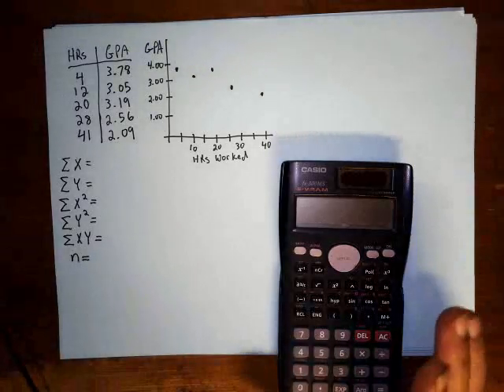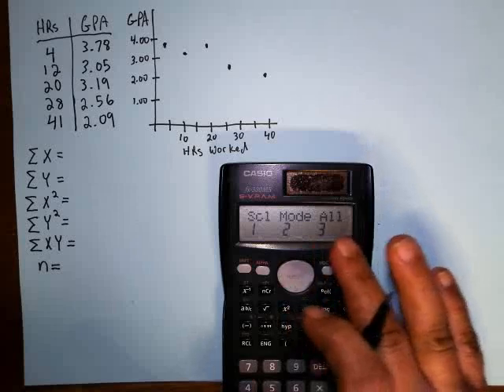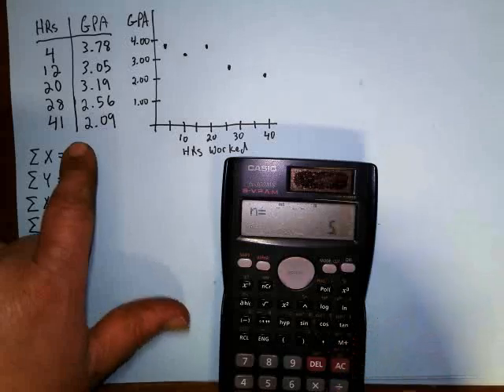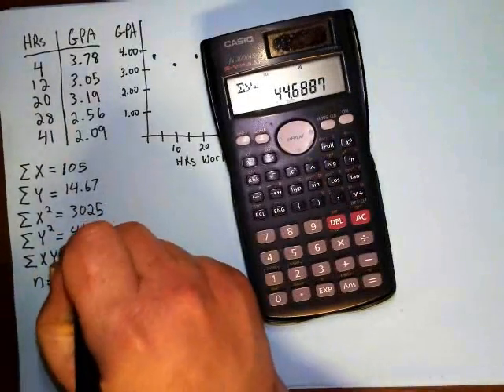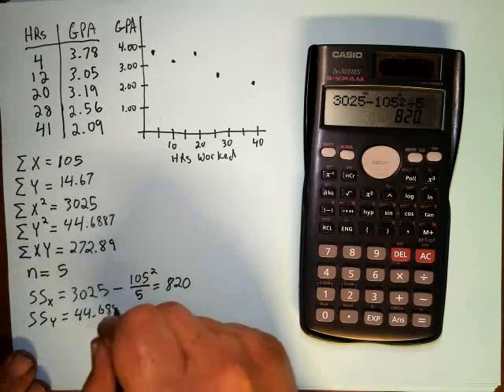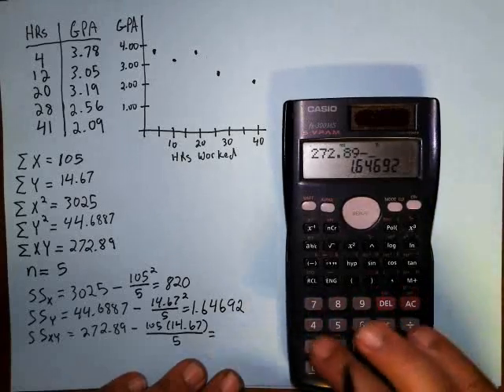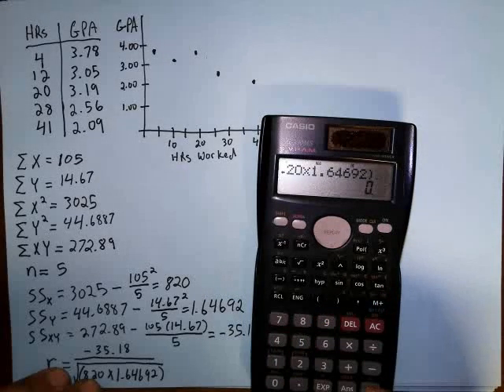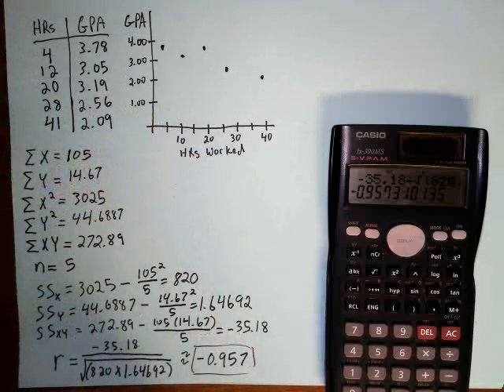Statistics Correlation - Using Calculator to Calculate r